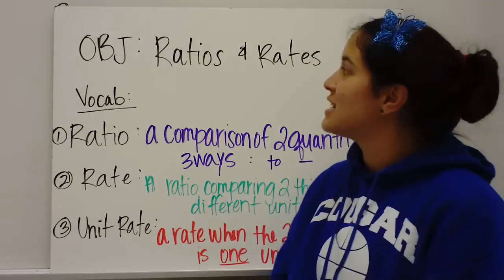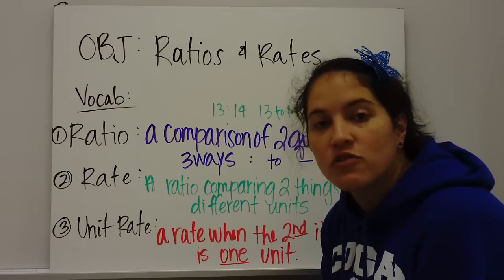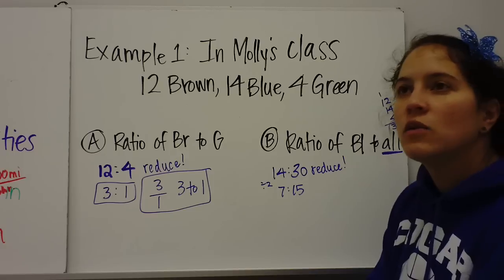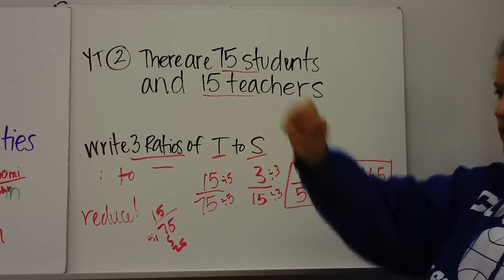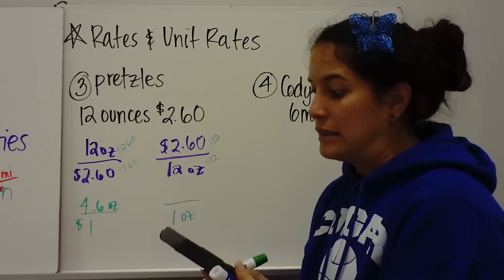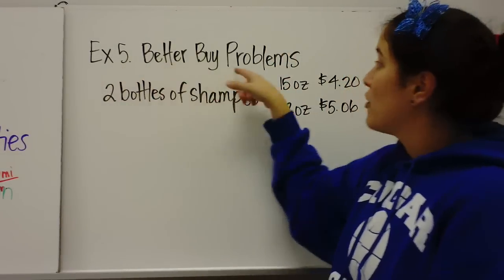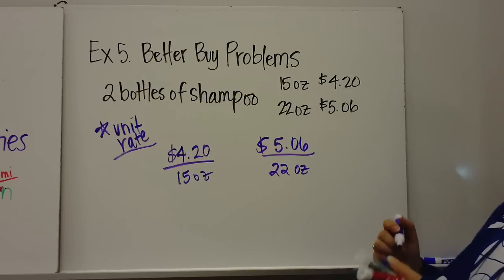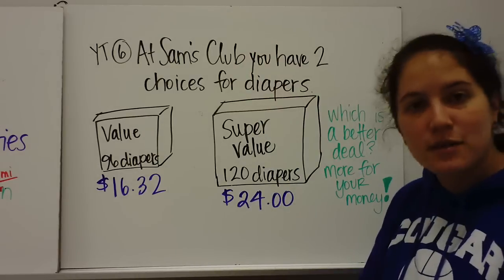Ratios and Rates